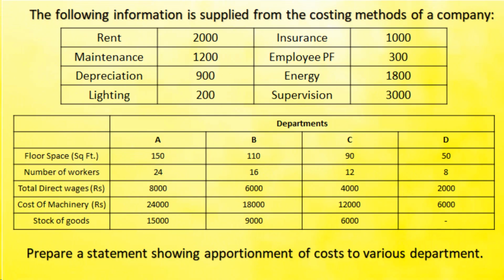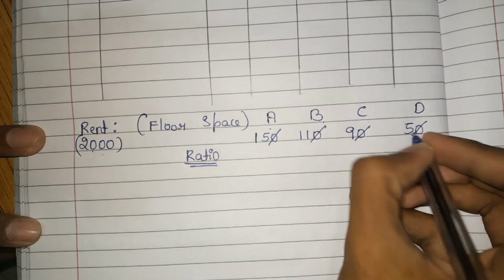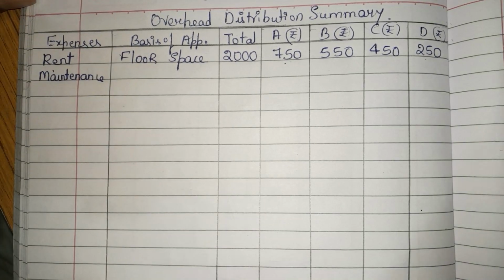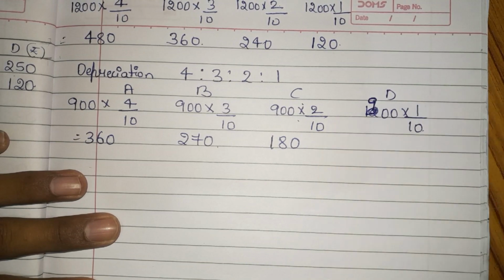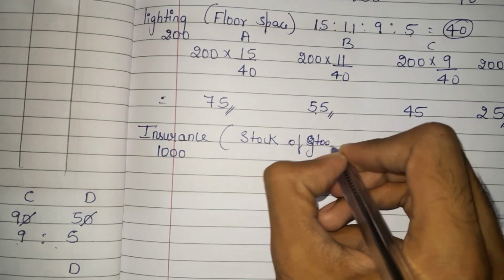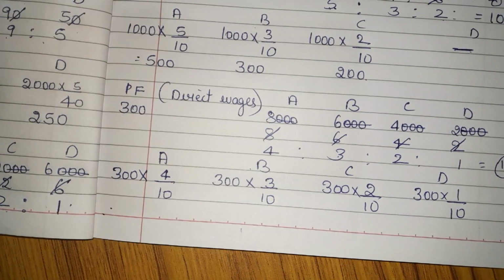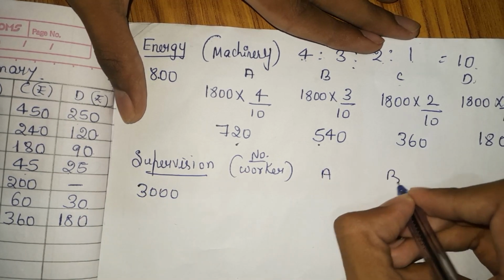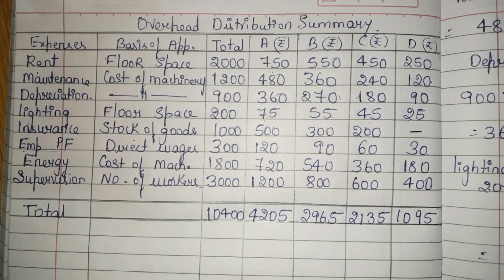6 mark Problem | Part 2 | Overhead Costing | Cost Accounting | B.Com NEP Scheme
Cost Accounting
Overhead Costing
6 Mark Problem